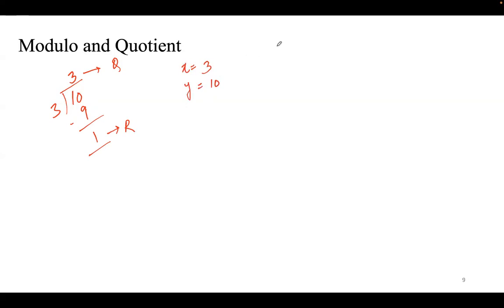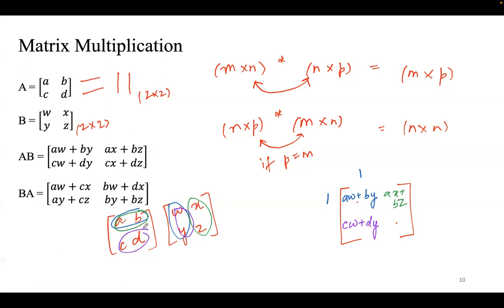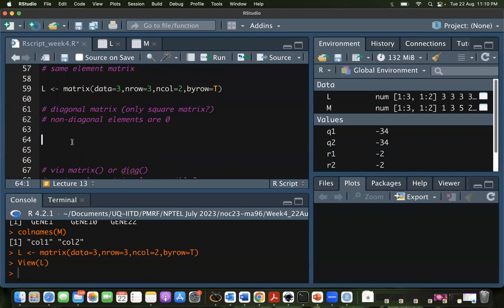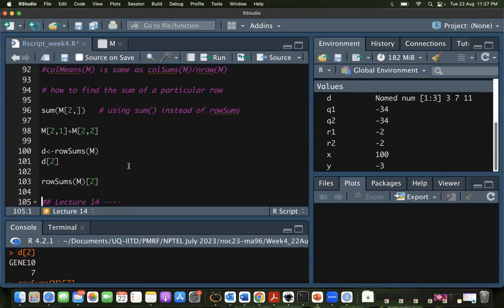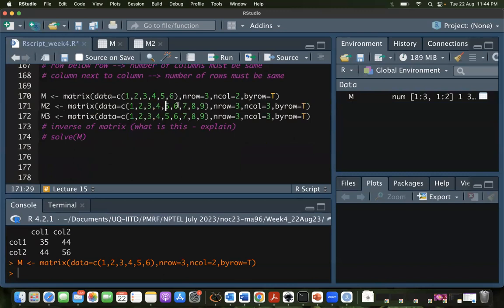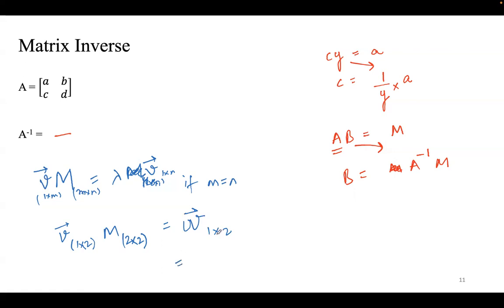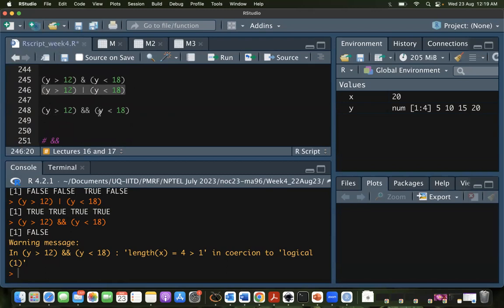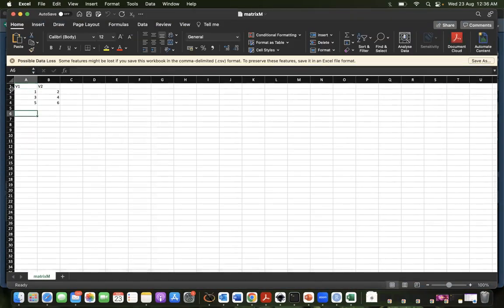Live Session - Week 4 - NPTEL noc23-ma96 - Foundations of R Software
This is a recording of the fourth live session conducted on 22 August 2023 for the course ''Foundations of R Software". We discussed key points for the lectures from week 4, practiced R commands, and discussed some problems from week 3 assignment.
The powerpoint used and the associated RScript in the discussion have been uploaded to google drive @
The next session will be on 29 August 2023.